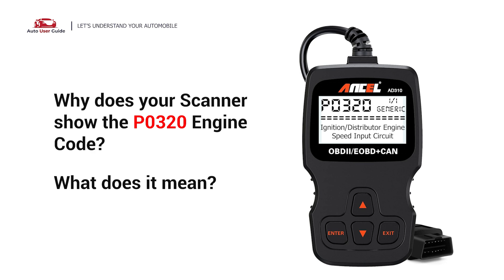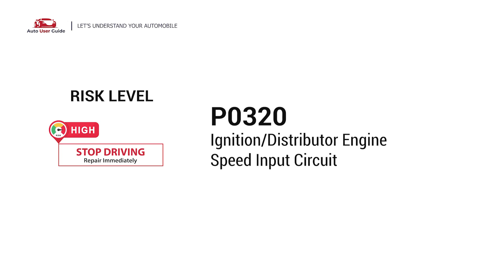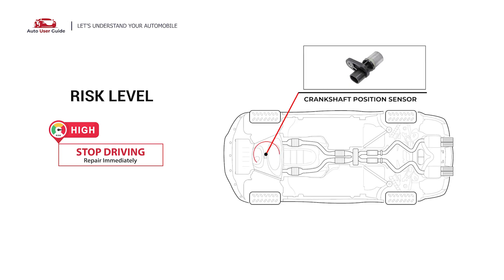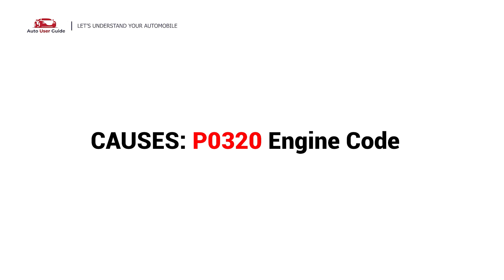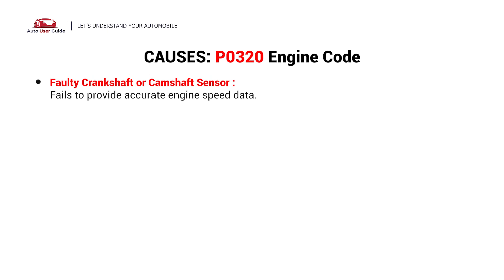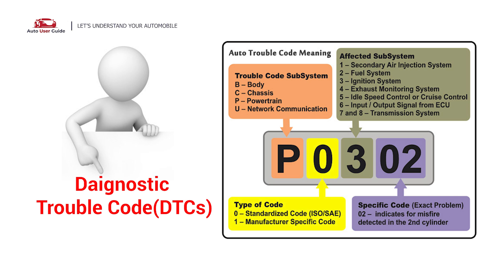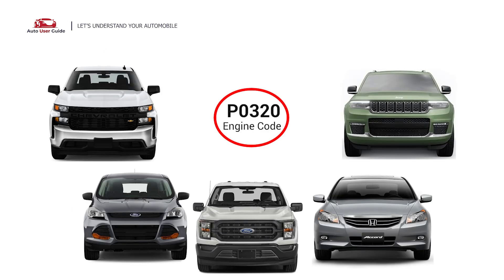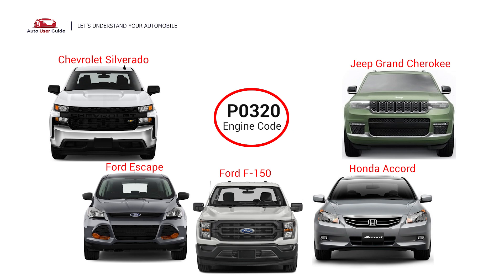What is P0320 : Engine Error Code Causes Explained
🚗 P0320 Engine Error Code: Ignition/Distributor Engine Speed Input Circuit Malfunction

The P0320 error code signals a problem with the ignition or distributor engine speed input circuit. This circuit plays a vital role in controlling the engine’s ignition timing. When the system detects an issue, the P0320 code is triggered.

📖 In This Guide, You'll Learn:
✅ What the P0320 code means and how it affects engine performance.
✅ Symptoms like poor engine performance, engine misfires, or a check engine light.
✅ Common causes, including a faulty crankshaft position sensor, damaged wiring, or ignition system problems.
✅ How to diagnose and fix the P0320 error code.

🚨 Risk Level:
⚠️ High Priority
Ignoring the P0320 issue can lead to engine misfires, poor acceleration, and even engine stalling. It’s important to address this error promptly to avoid further damage.

🔧 Common Fixes for P0320:

Inspect the Crankshaft Position Sensor: Check for faults or wear.
Examine the Wiring & Connectors: Look for damaged wires, corrosion, or loose connections.
Test the Ignition System: Check for faulty ignition coils or components.
Clear the Code and Test Drive: After repairs, use an OBD2 scanner to clear the code and test the vehicle’s performance.
Inspect the Distributor Components: Ensure they’re functioning correctly if applicable to your engine model.
👉 Pro Tip: A failing crankshaft position sensor or ignition components can cause engine misfires and poor fuel efficiency. If you’re experiencing these symptoms, the P0320 code might be the culprit.